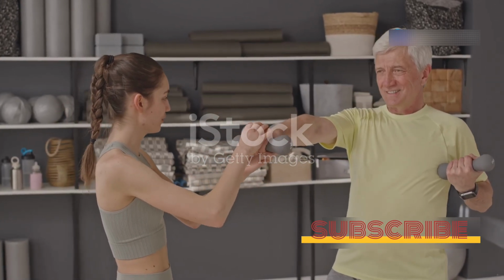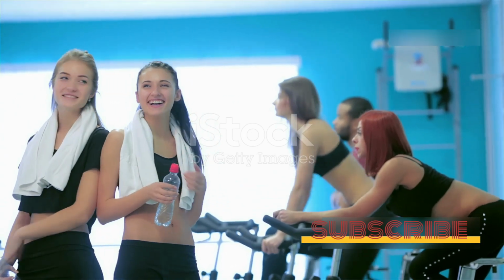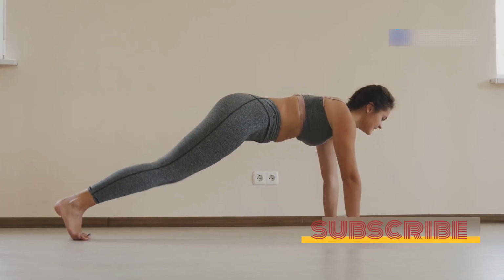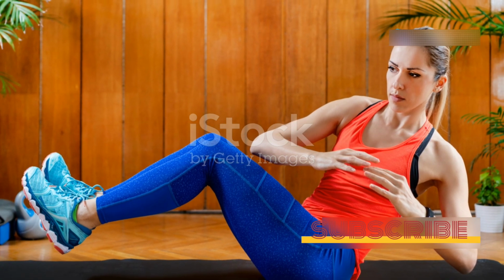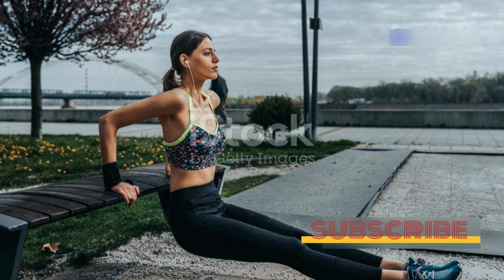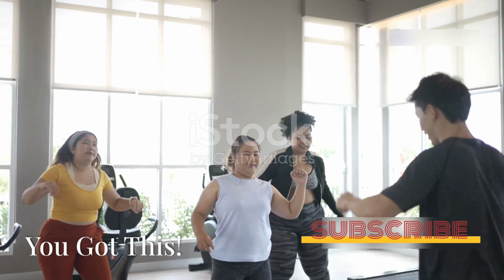Best 10-Minute Fat-Burning Workout at Home No Equipment Needed! @MrBeast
Follow-Along Workout (High-energy demonstration with timers, background music, and motivational voice-over)                                                 Ready to burn fat fast without any gym equipment? This 10-minute fat-burning workout is designed to get your heart rate up, torch calories, and boost your metabolism – all from the comfort of your home! Perfect for beginners and advanced fitness enthusiasts. Let’s sweat it out together!

No excuses – just results! facts legworkoutchallenge fitnesschallenge tea fitnessworkout @MrBeast @MrBeast2 @thedonato @FamilyFitnessChannel @Alanwalkermusic @justinbieber @JDPantoja @AlanChikinChow @WWE @MrBeastGaming